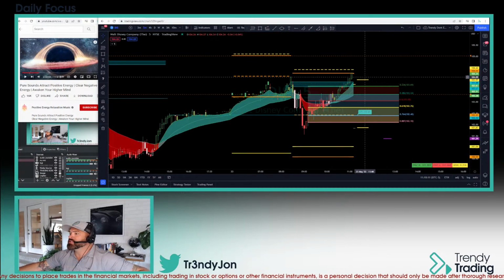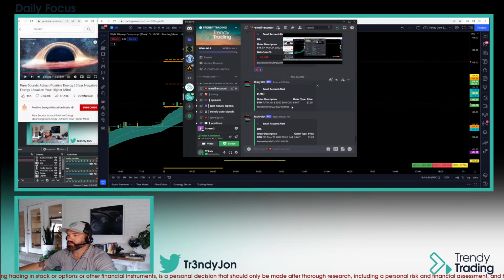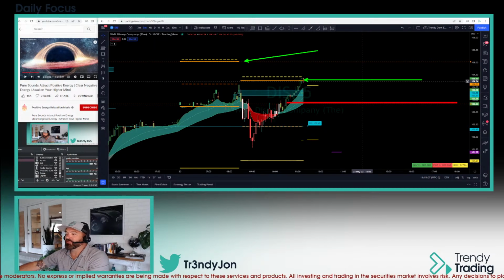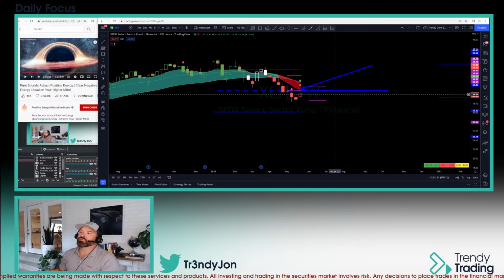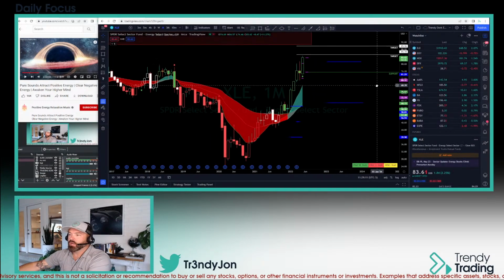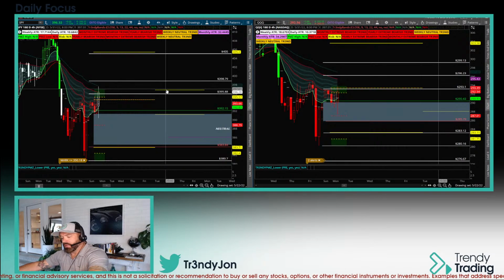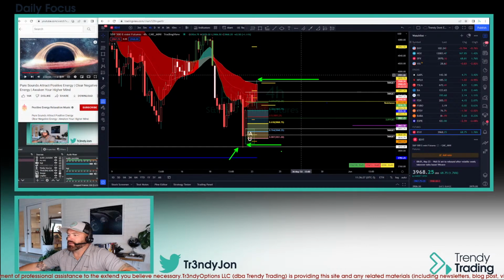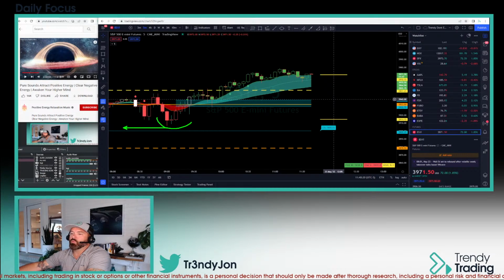Stock Market Trading Update $SPY $COST $QQQ